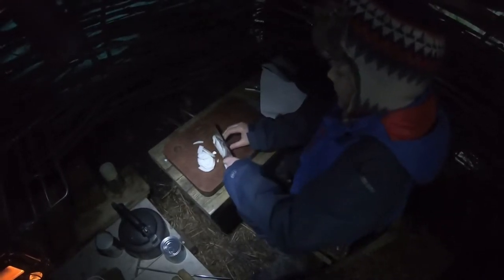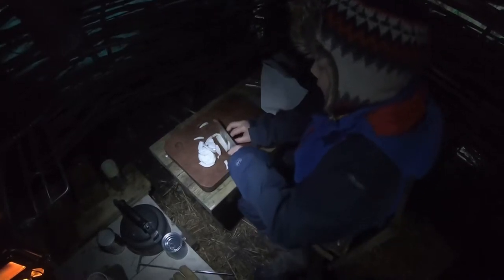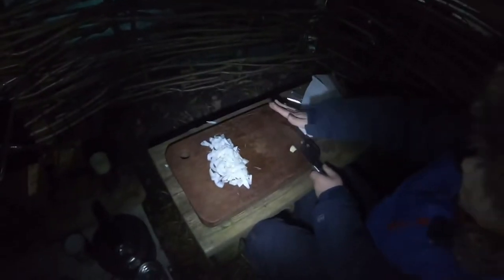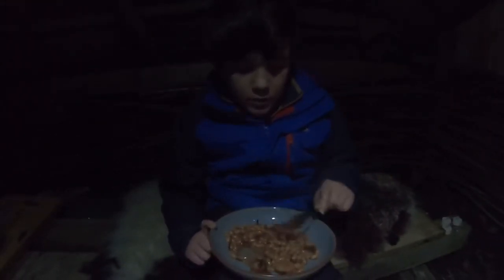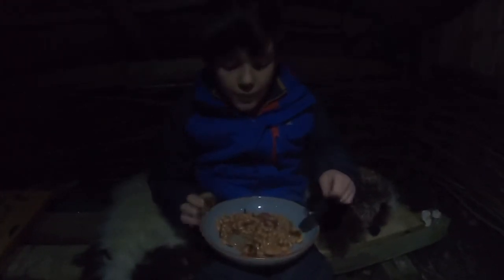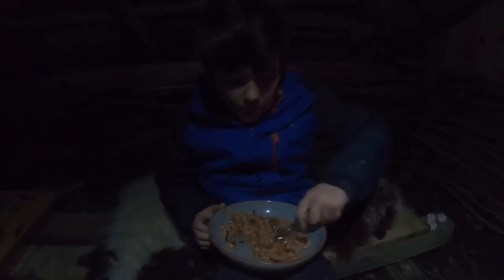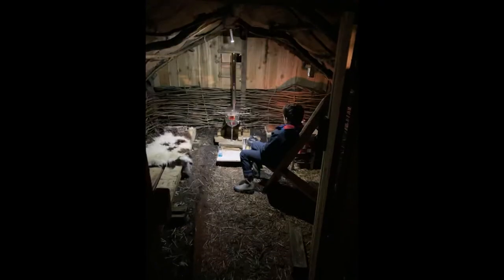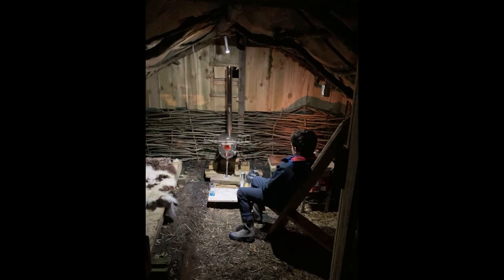Bushcraft Cooking. Cowboy stew on the winnerwell woodlander.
Cooking cowboy stew on our winerwell stove
In our Saxon house on our winnerwellwoodlander stove.